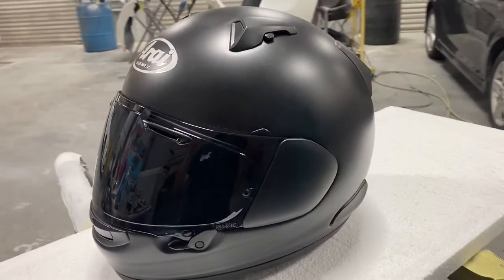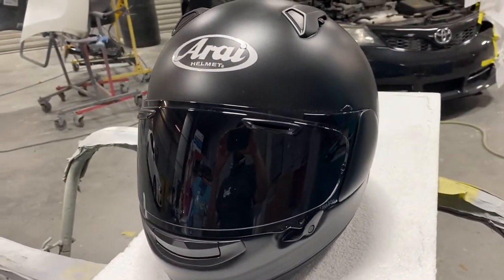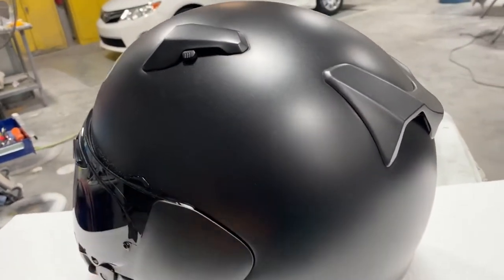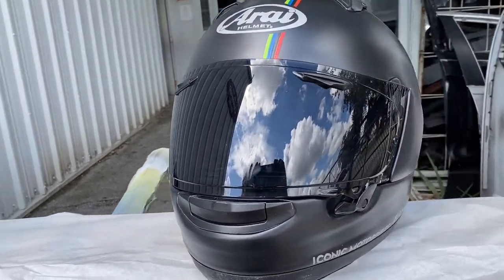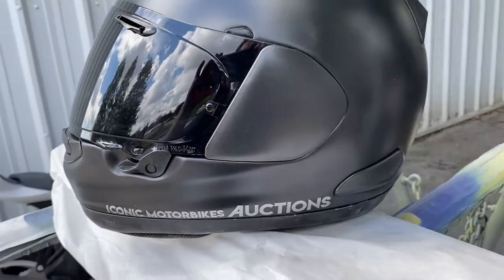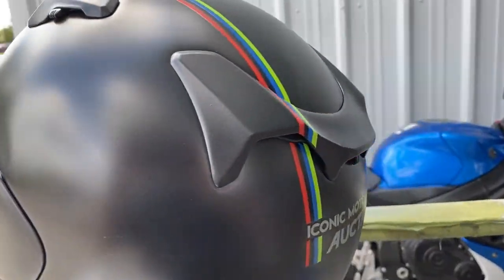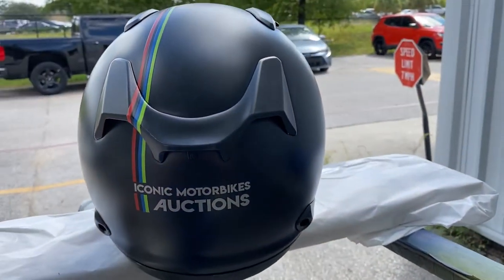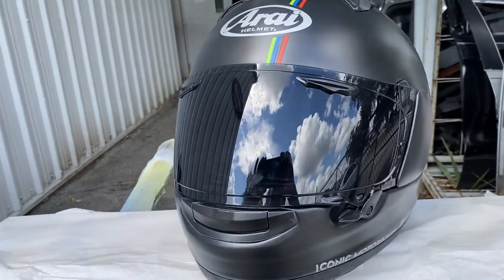Painting a motorcycle helmet for iconicmotorbikes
Painting a helmet with business logos